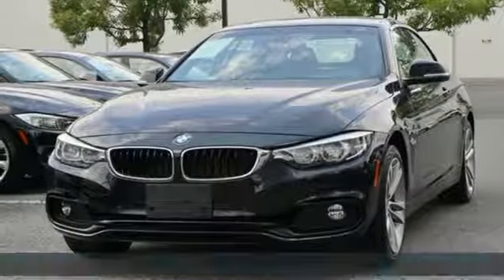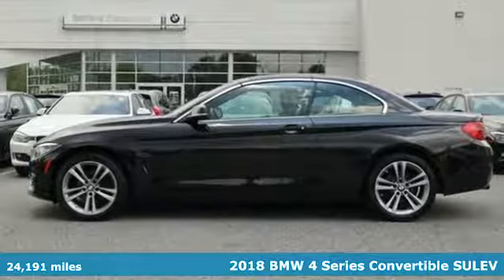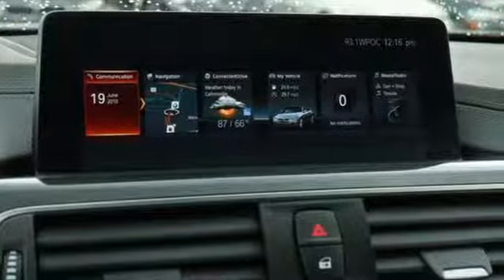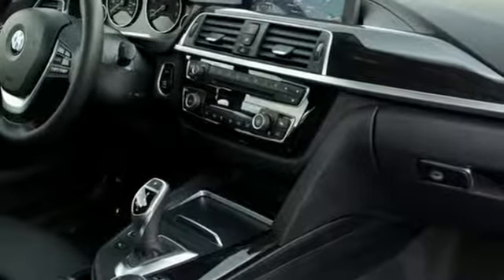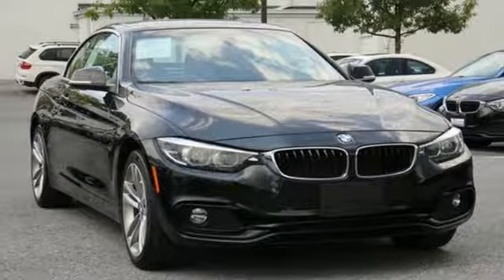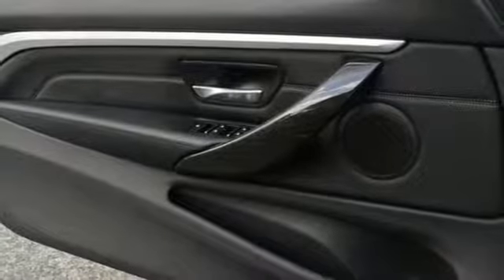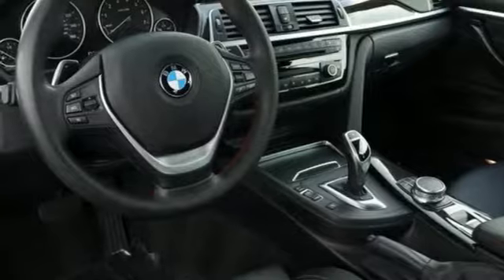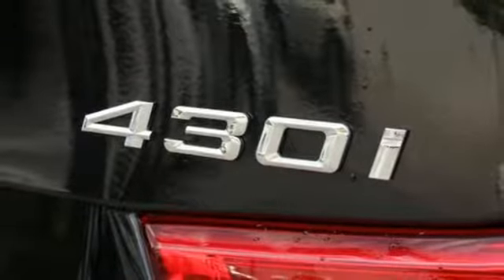Used 2018 BMW 4 Series Baltimore MD Woodlawn, MD 4P0294 - SOLD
Year: 2018
Make: BMW
Model: 4 Series
Trim: 430i xDrive
Engine: 2.0L 4-Cylinder TwinPower Turbo
Transmission: 8-Speed Automatic Sport
Color: Black
Interior: Black
Mileage: 24191
Stock #: 4P0294
VIN: WBA4Z3C52JEA32033
MSRP: $58,395.00, Sport Line, Advanced Real-Time Traffic Information, Instrument Cluster w/Extended Contents, Navigation System, Remote Services.brbrRecent Arrival! CARFAX One-Owner. Clean CARFAX. 32/22 Highway/City MPG 22/32mpgbrbr*Your additional costs are sales tax, tag and title fees for the state in which the vehicle will be registered, any dealer-installed options (if applicable) and a $299 dealer processing fee (not required by law). Prices are subject to change, and prior sales are excluded from these offers. While every reasonable effort is made to ensure the accuracy of this information, we are not responsible for any errors or omissions contained on these pages. Please verify any information in question with the dealer.brbrEvery Loaner Vehicle Internet Price includes current applicable manufacturer rebates and incentives, but certain conditions apply to some of these offers. Those offers and conditions may require financing through BMW Financial Services.

Address:
6700 Baltimore National Pike